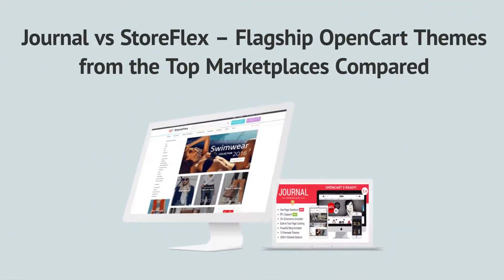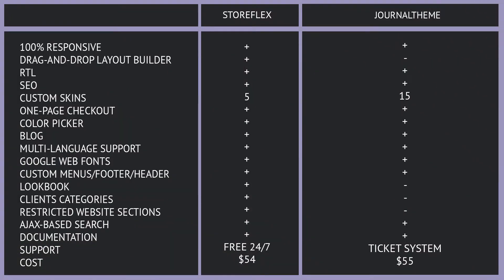Journal vs StoreFlex - Flagship OpenCart Themes from the Top Marketplaces Compared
Looking for the Best OpenCart Flagship Theme? in this video, you'll get a full-blown comparison of 2 popular OpenCart Themes - Journal vs StoreFlex.

00:42 StoreFlex OpenCart Theme Overview
01:24 Journal OpenCart Theme Overview
02:33 Drag & Drop Layout Builder
02:58 Pre-designed Demos
03:31 Menu
03:48 Special Deals
04:38 Infinite Scroll
05:38 Restricted Website Sections

📌What Is OpenCart?
OpenCart is an eCommerce platform made to help you manage your online shop. OpenCart gained its popularity among merchants owing to ease of use and speed. OpenCart themes are pre-made designs created to help you customize your web store.